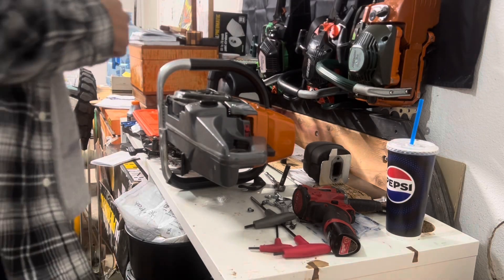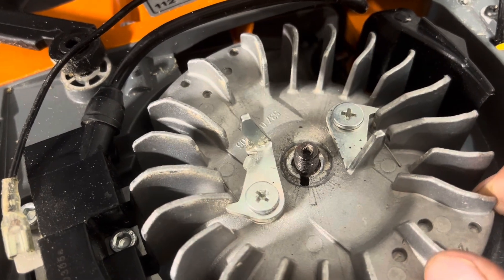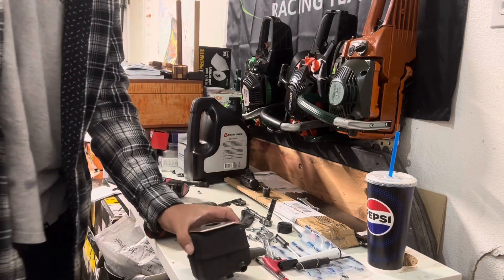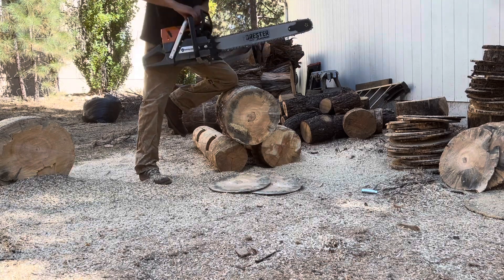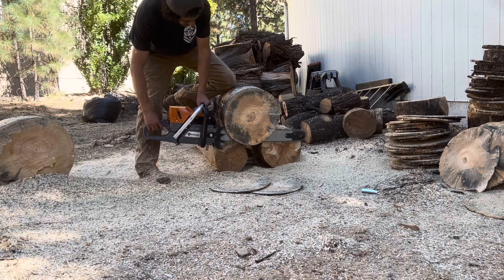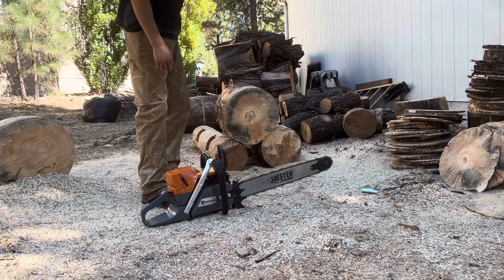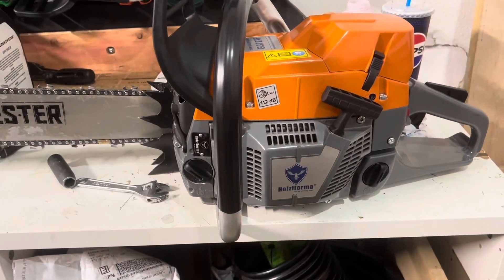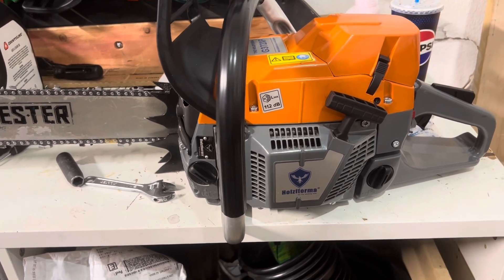Holzfforma 372xp 71cc (Husqvarna 372xp clone) muffler mod and timing advance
How to muffler mod and timing advance
372 muffler mod and timing advance

(Husqvarna 372xp clone)